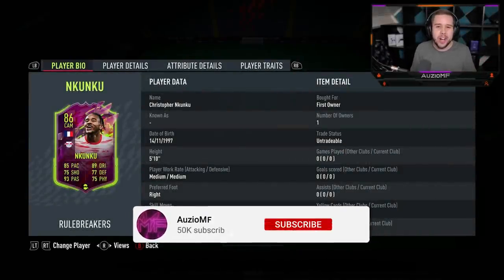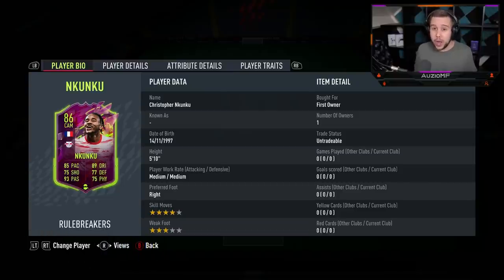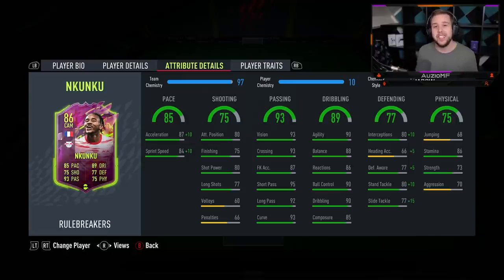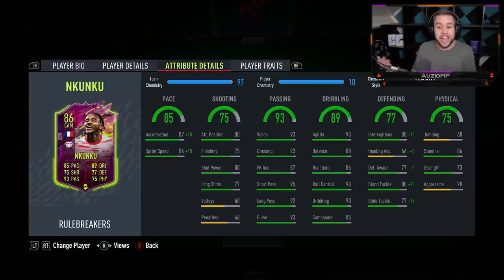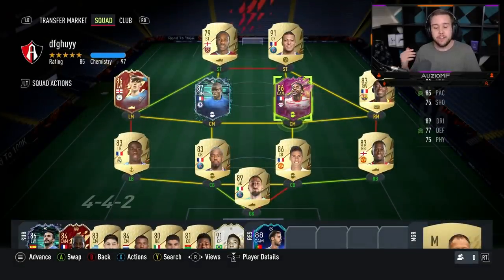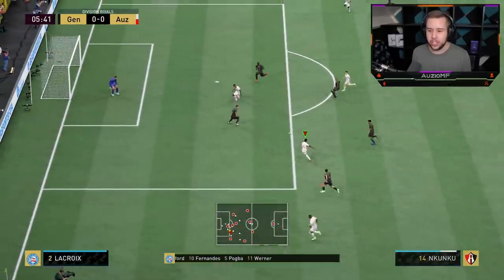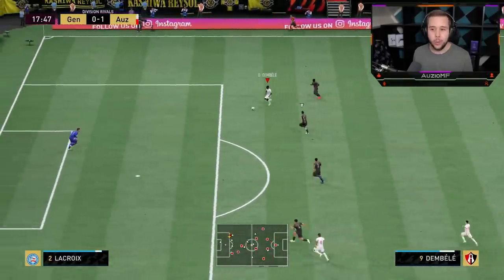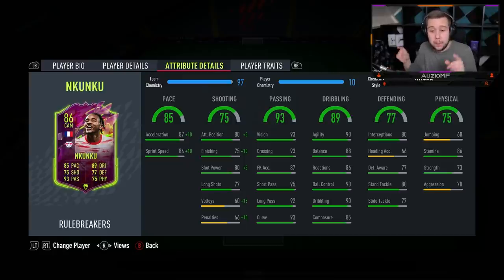WHICH TO PICK?! 🤔 86 RULEBREAKERS NKUNKU PLAYER REVIEW! - FIFA 22 Ultimate Team